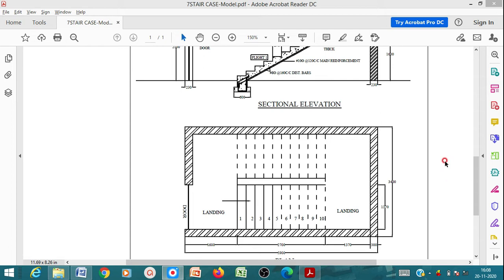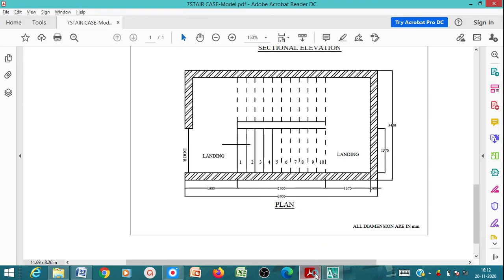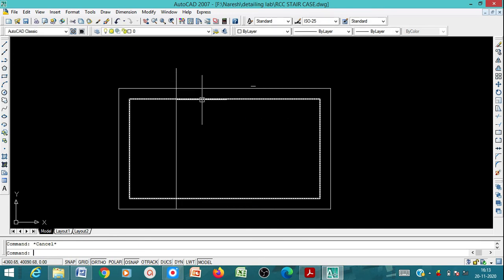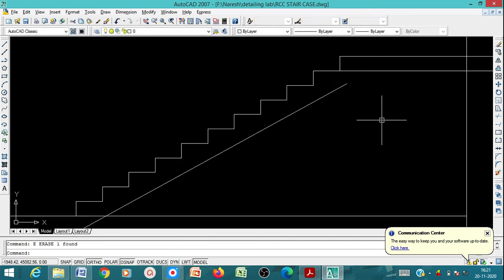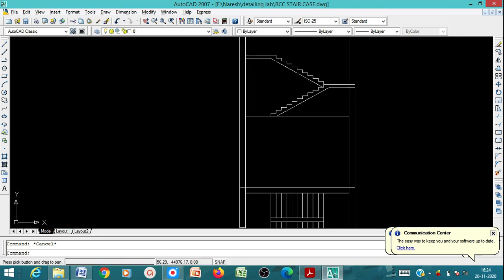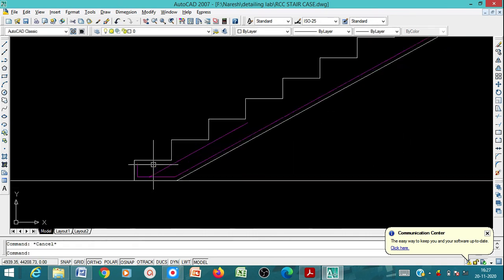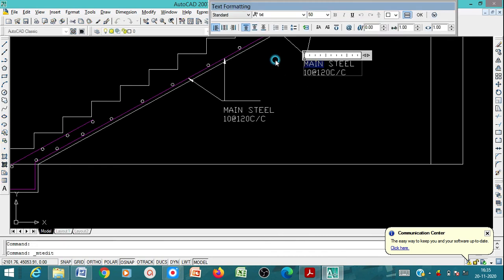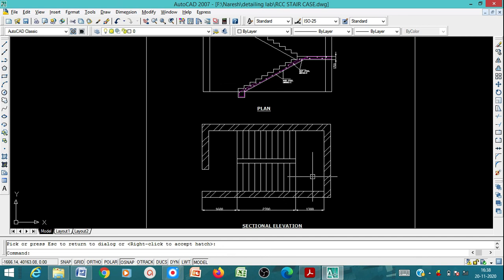RCC DETAILING OF DOG LEGGED STAIRCASE - CLASS 06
Structural steel detailing is a critical process of structural engineering and demands near-99% accuracy. ... Steel detailing involves the creation of detailed drawings for fabricators and contractors, and includes plans and estimates, as well as other reports and important tasks.